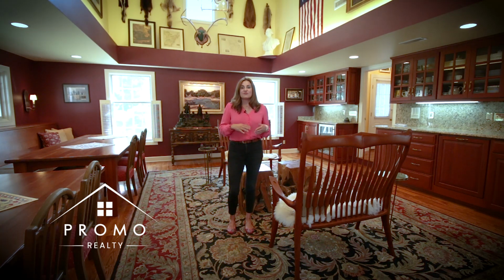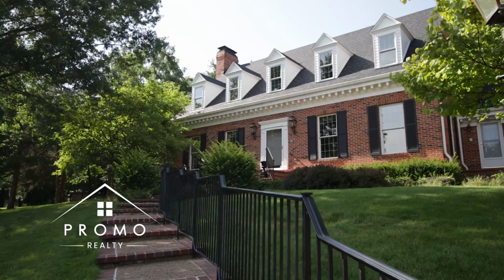Central Missouri Home Tour - 3120 Citadel Ct., Jefferson City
This luxurious home at 3120 Citadel Court is located in a sought-after neighborhood in the heart of Jefferson City. At over 5,000 square feet, this palace of a home has space galore! Regal crown molding and gorgeous woodworking run throughout. Even the storm doors are a work of art! Stunning light fixtures adorn each room and updated features give the entire Otke built home a designer feel. Granite countertops and stainless steel appliances are a focal point of the custom kitchen that overlooks the back courtyard.  A formal dining room, formal living room, spacious family room, and an amazing addition make entertaining a breeze! The addition features a huge great room with ceilings that soar to the heavens, beautiful hardwood flooring, and an awesome wet bar! Let your guests stay in luxury with the upstairs mother-in-law suite that even has it’s own living area with a private kitchenette and laundry space. A well-kept lot and 4-car garage are the finishing touches on this private kingdom oasis!